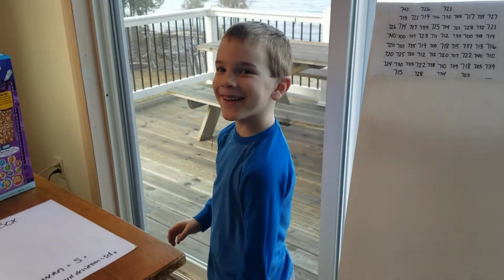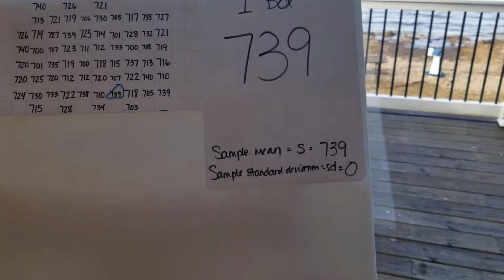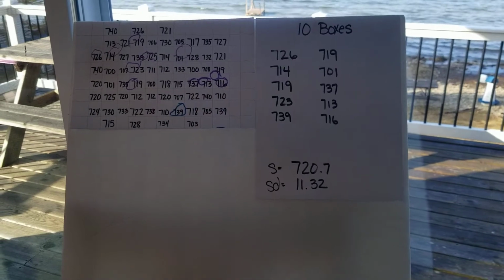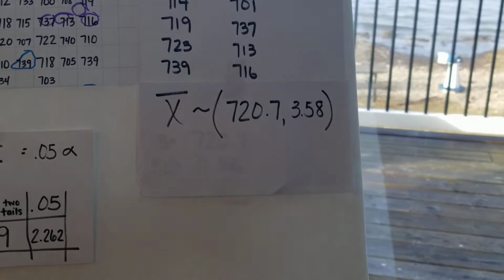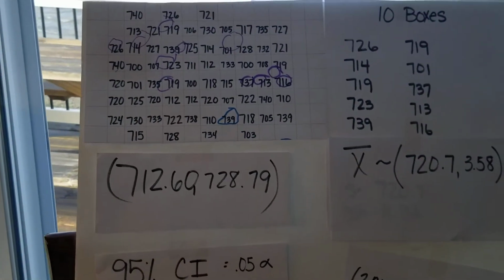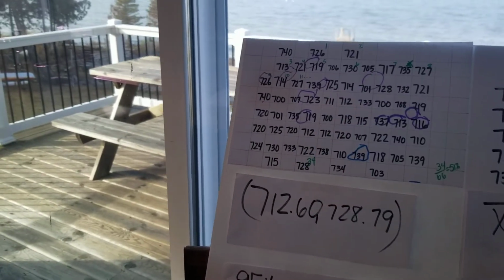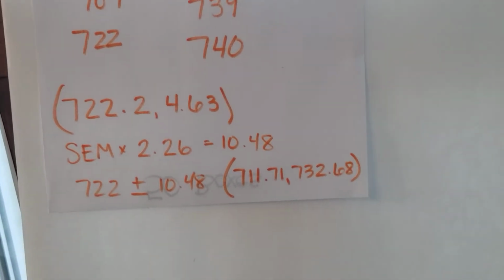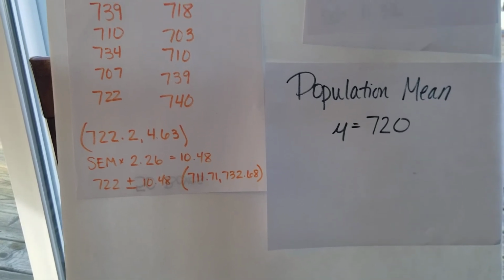Jansen and Confidence Intervals